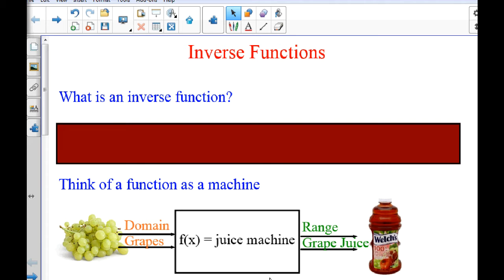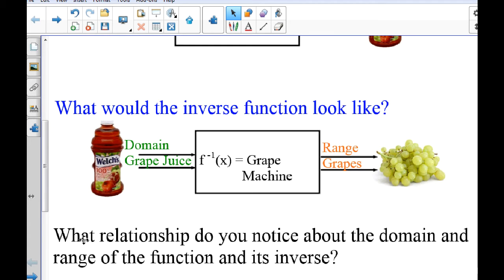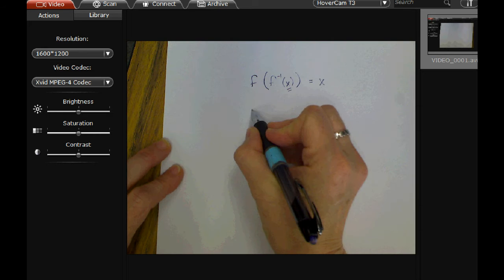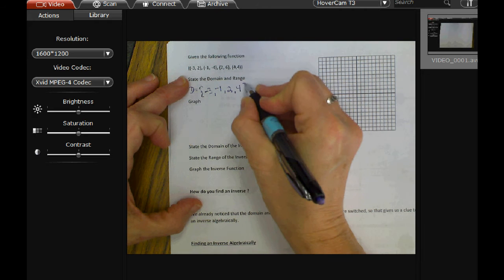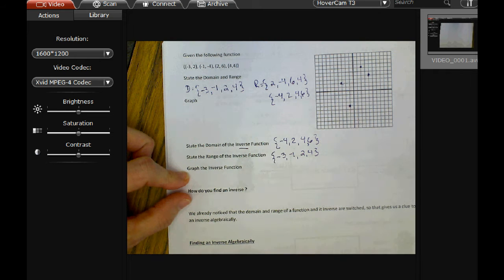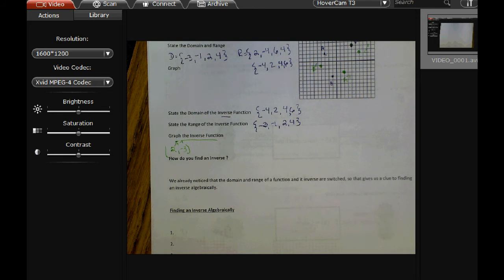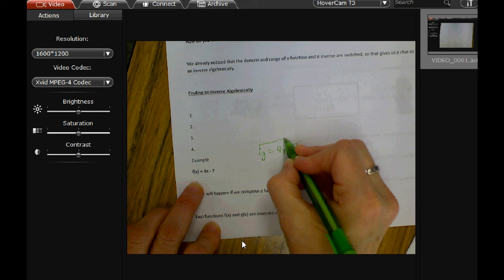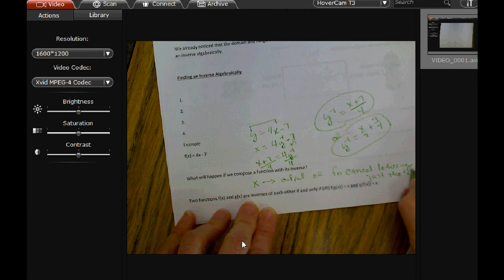Droz Math: Inverse: what is an inverse? pt 1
Function Operations from graphs and tables